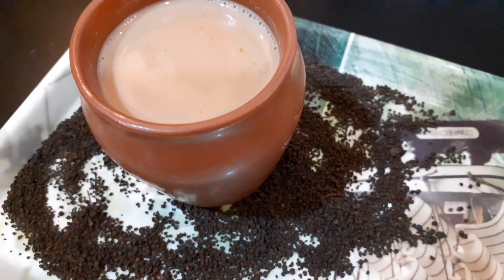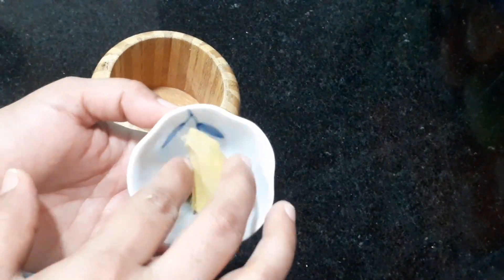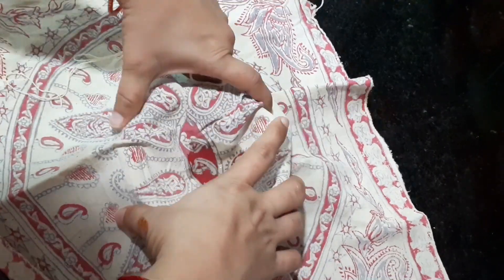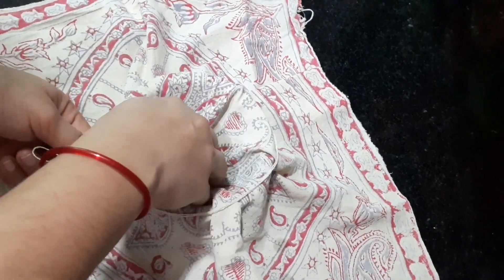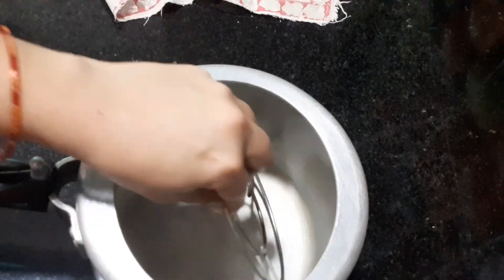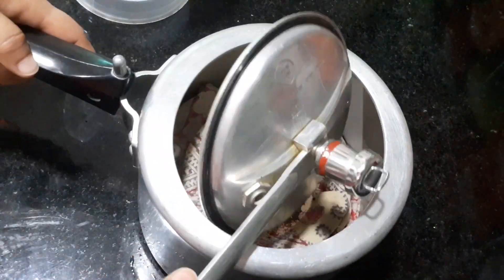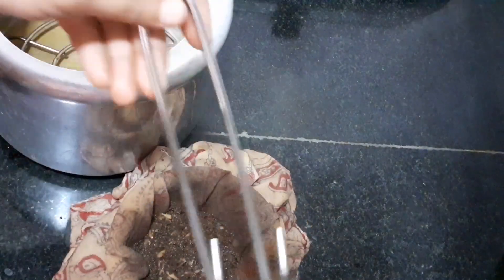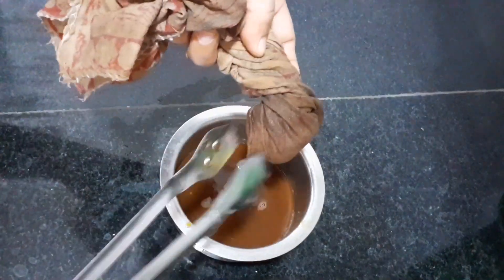HYDERABAD IRANI CHAI ! irani chai recipe//how to make hyderabad famous Irani chai in telugu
HYDERABAD IRANI CHAI

how to make hyderabad famous Irani chai in telugu